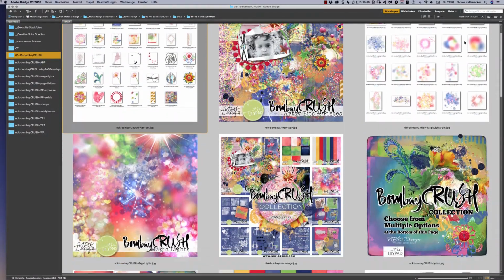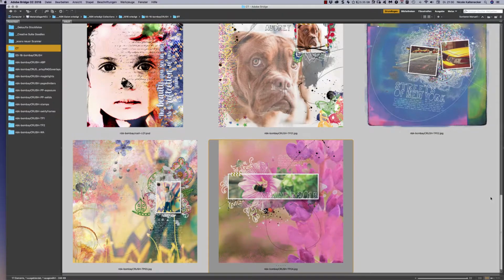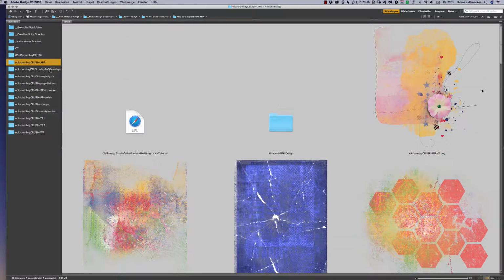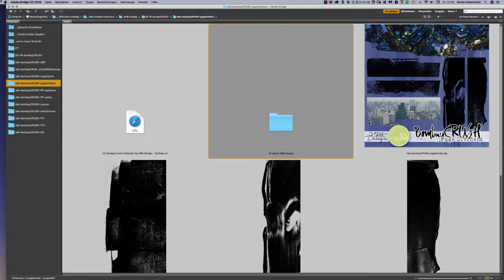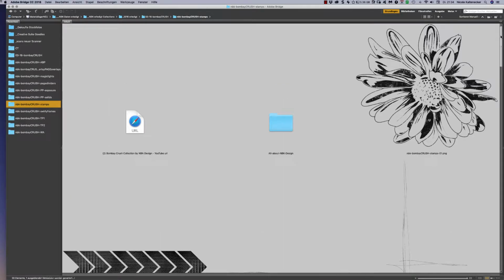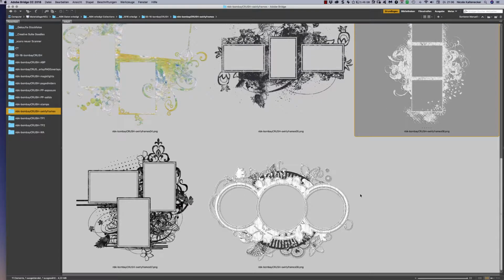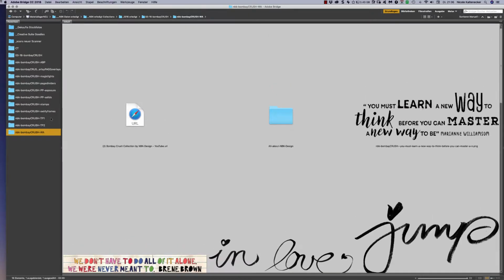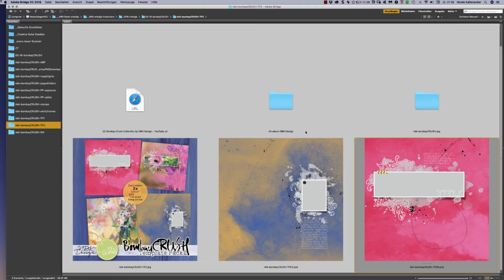Bombay Crush Collection - UNPACKING - by NBK-Design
Bombay Crush COLLECTION by NBK-Design